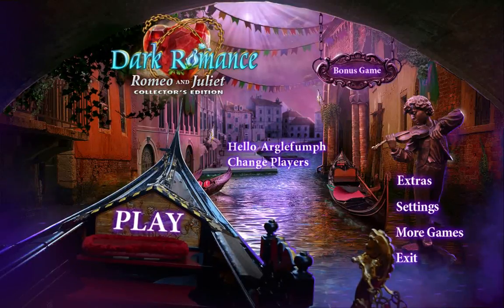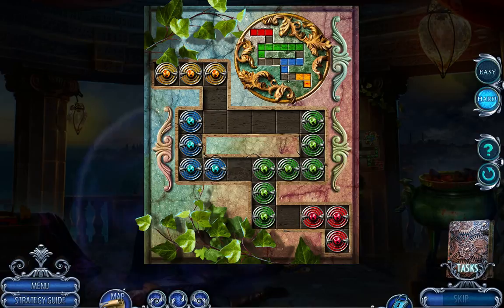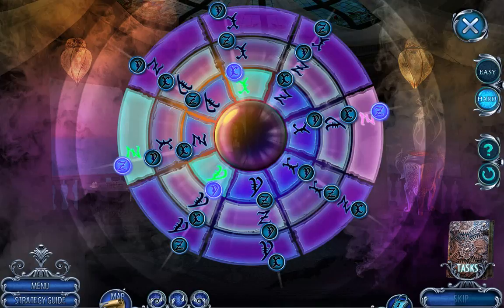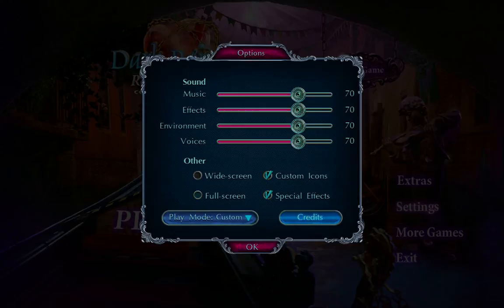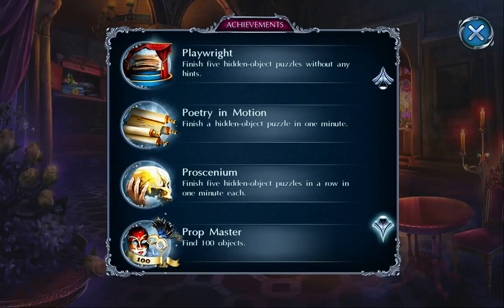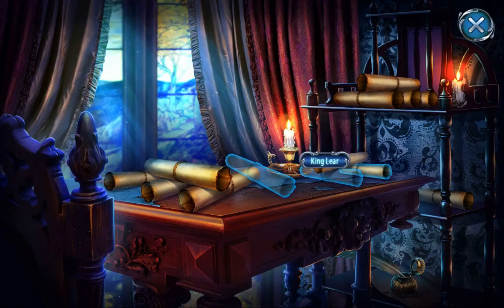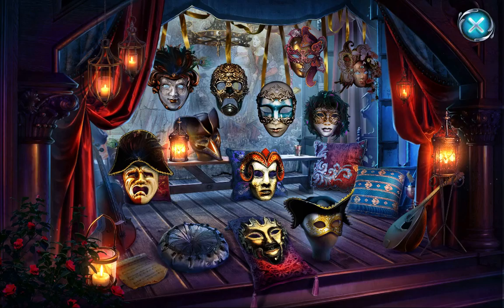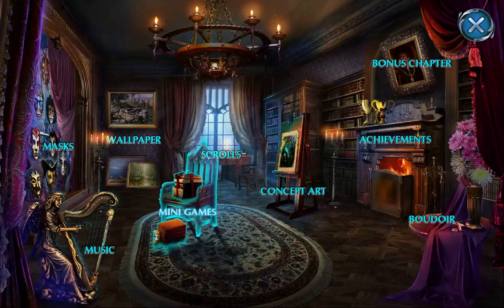Dark Romance: Romeo and Juliet (Part 16): The End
Part 16 of 16, of a video walkthrough for "Dark Romance: Romeo and Juliet". In this part, Mercutio powers up a magic sword and defeats Francesca. Romeo and Juliet are now saved!